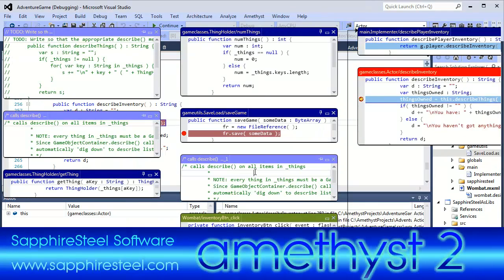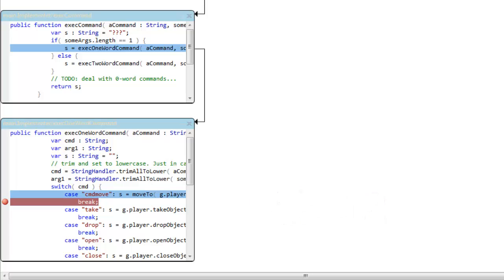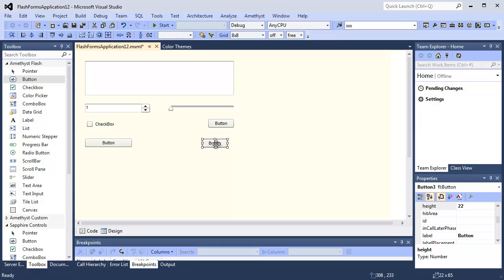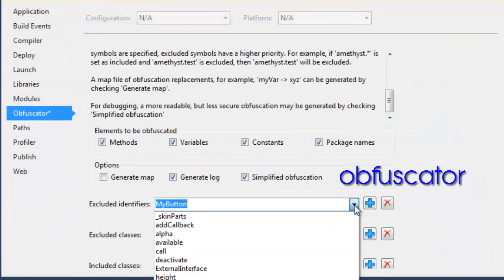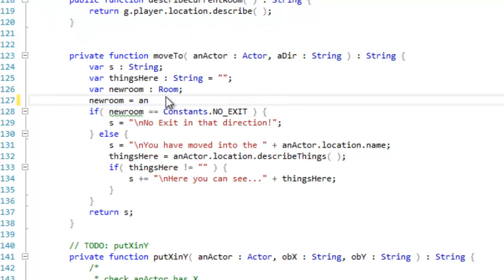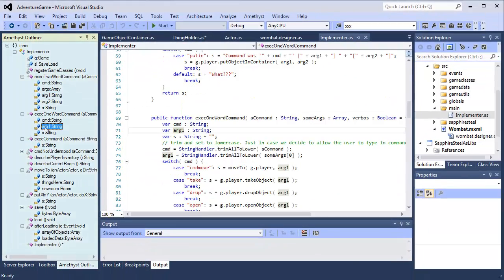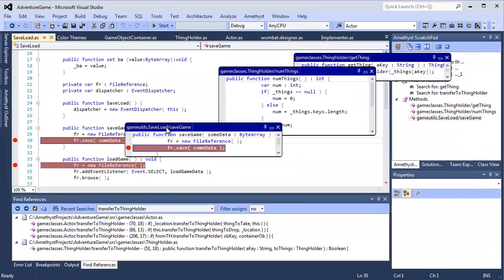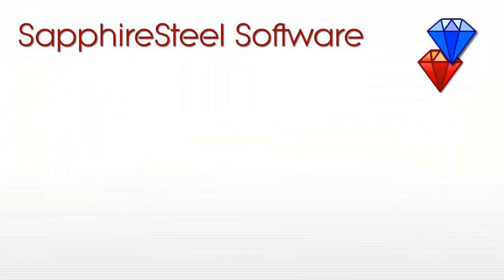Amethyst 2 -- the ultimate Flash and Flex IDE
SapphireSteel Software's Amethyst 2 Ultimate for Visual Studio has visual design for Flash applications with or without Flex, it has the unique 'bubble-based' Cylon 2 debugger, fast IntelliSense, a powerful ActionScript editor and sophisticated document navigation.